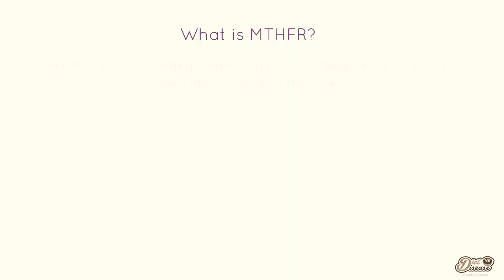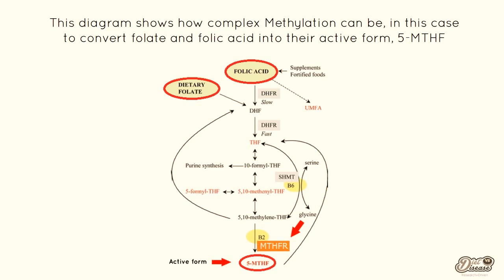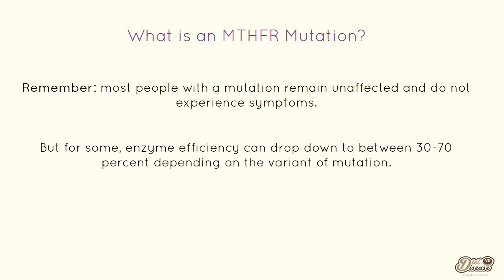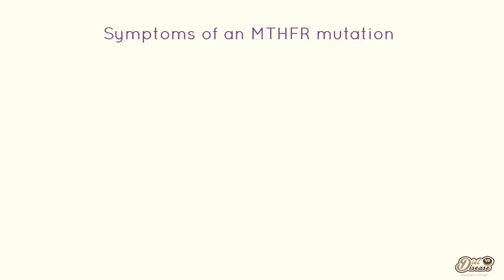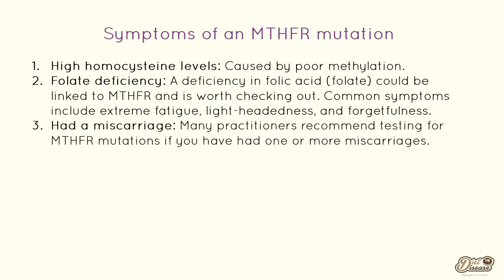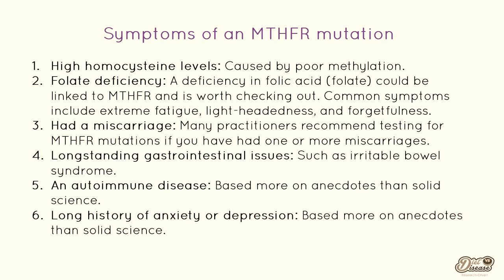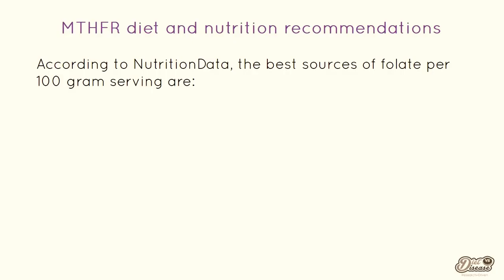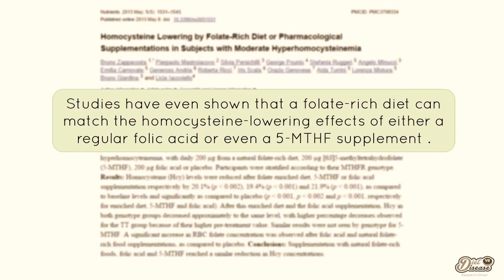MTHFR Mutation, Symptoms and Diet: What You Need to Know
Ready to lose weight WITHOUT cutting carbs, fighting cravings or cardio exercise?
I’ve created a FREE Case Study video for you that reveals:

- How the traditional diet and weight loss industry sets you up to fail
- The two major secrets this industry keeps from you, so that you always come back
- How the “low-calorie” or “no-carb” diet approaches are NOT serving you, and why to take a “know-calorie” approach instead

🎁 How To Restore Your Gut, Soothe Your Bloated Belly, And Get On Top Of Your Weight…

(free video training for people with IBS, IBD, chronic diarrhea or constipation, diverticular disease, or other gut-related issues):

🎭 Diet vs Disease Community! Our personalized Dietitian consulting program is open for enrollment! Schedule a FREE consult to see if we're a good fit! (Spots are limited)

🗣 Interact with me and my team in our private Facebook group: "FODMAP Reboot: Restoring Gut Health"

All humans have the same set of genes.

Our differences come from the tiny variations in those genes.

Those variations influence not only in how you look or behave different to others… But in how your body reacts differently to external factors.

Especially how it reacts to the foods you eat.

For example, some have great difficulty metabolising caffeine. For others, it could be alcohol.

Then there are the people who have zero issues with either.

This is because we all have certain genetic variations or “defects” that can influence how we metabolise certain nutrients.

One of the more common and potentially dangerous variations is known as an MTHFR mutation.

This gene variation can severely impact how well your body metabolises folate and folic acid. Both are forms of vitamin B9, required for numerous critical bodily functions.

Unfortunately, a fault in this metabolic cycle is linked to many serious health problems.

This video describes the MTHFR mutation and explores what implications it may have for your health and diet.

What You’ll Learn:

- What is MTHFR, the MTHFR gene, and MTHFR mutation?
- MTHFR mutation may increase the risk of cardiovascular disease and vitamin B deficiencies
- What about other disease states and disabilities, like anxiety?
- MTHFR symptoms of a problem
- Folic acid is a problem, 5-MTHF is a solution
- Folic acid, MTHFR and pregnancy
- MTHFR diet and nutrition recommendations